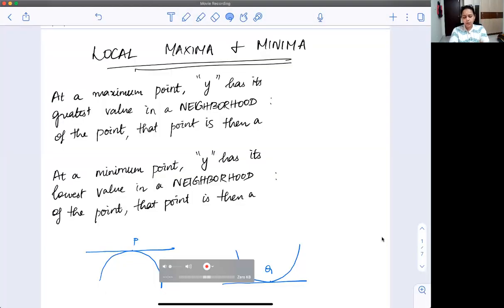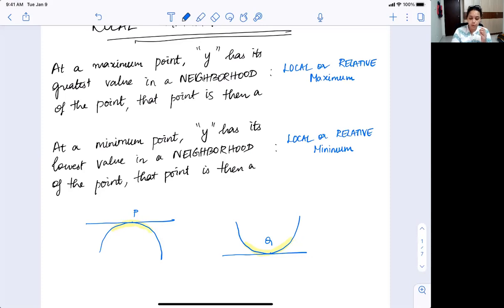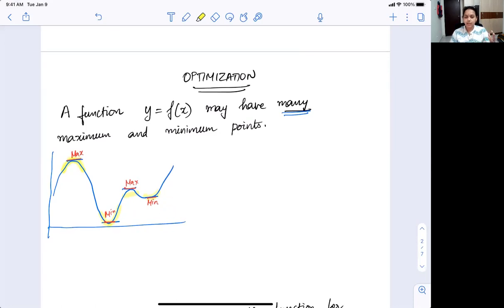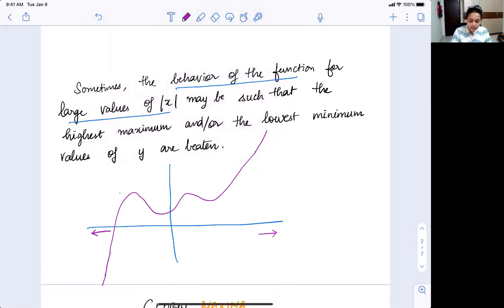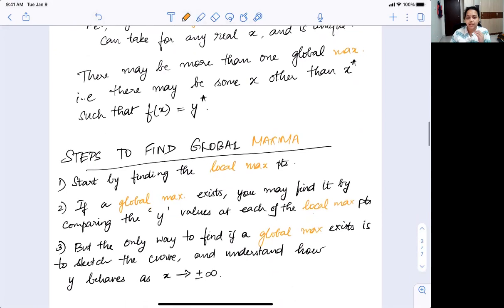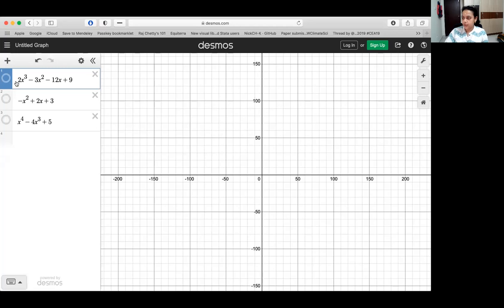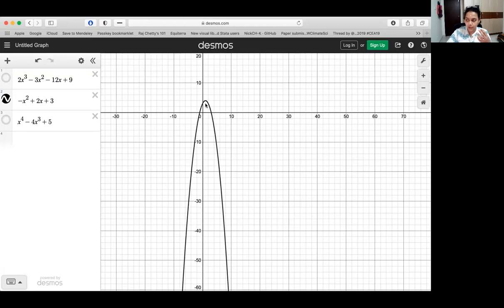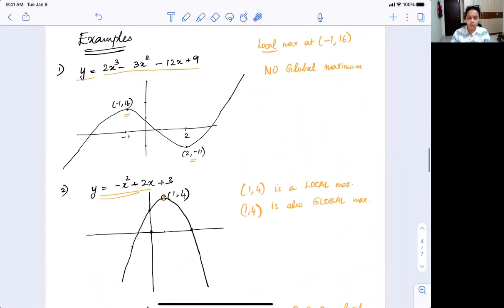Week 8 - Async 1a - Global Maxima